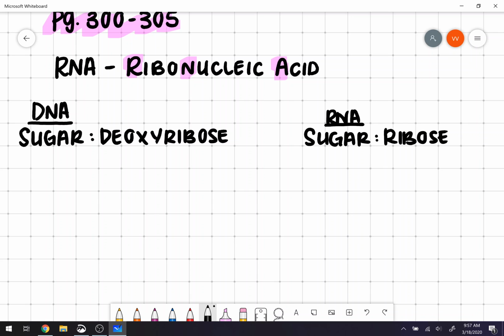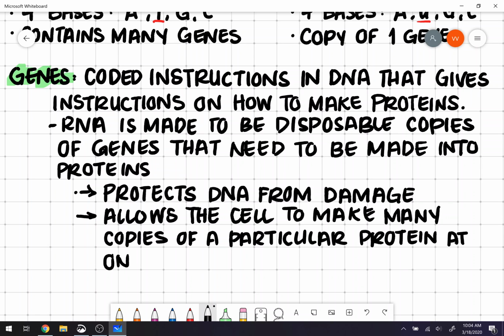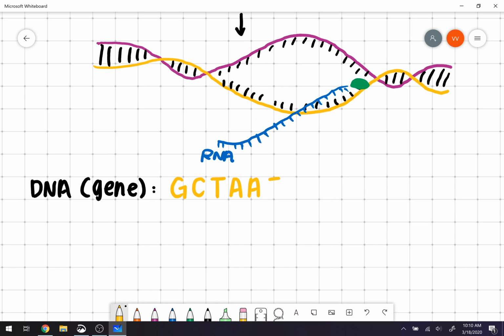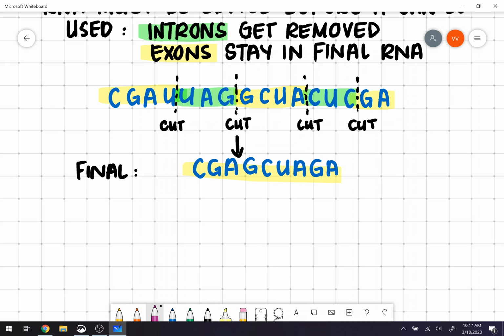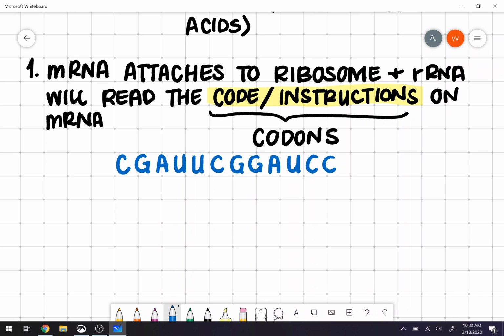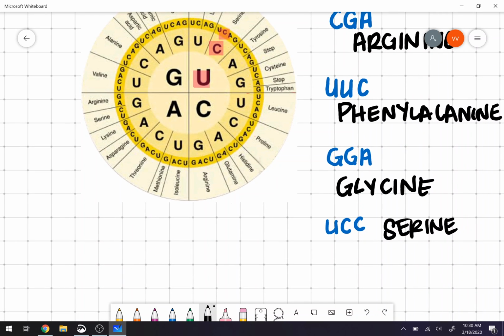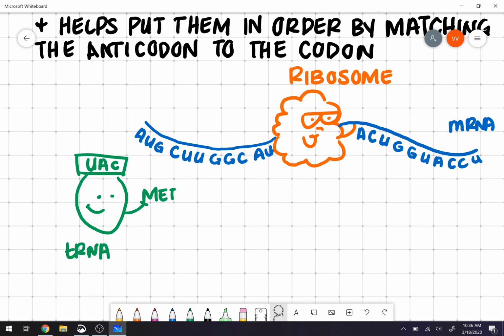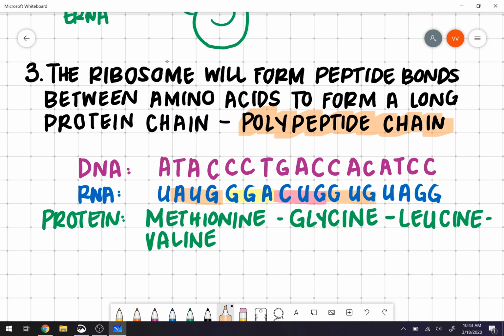300 305 Review Notes